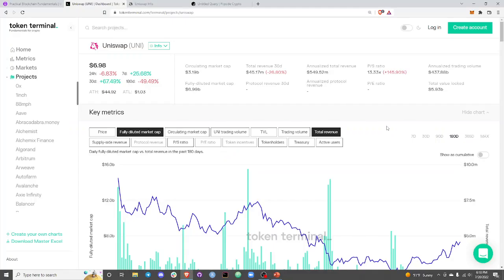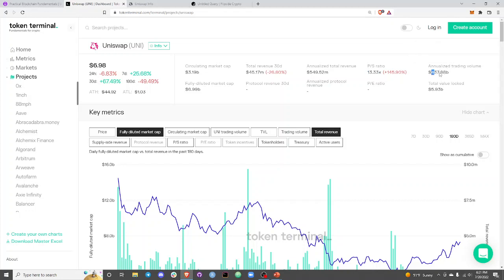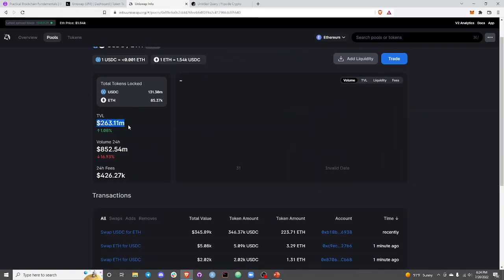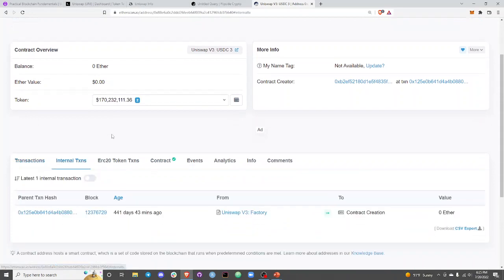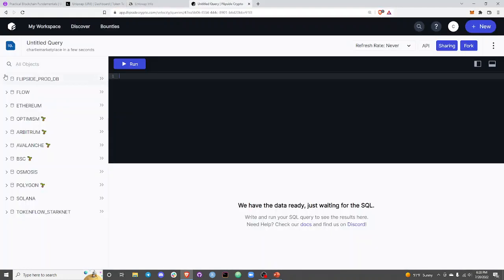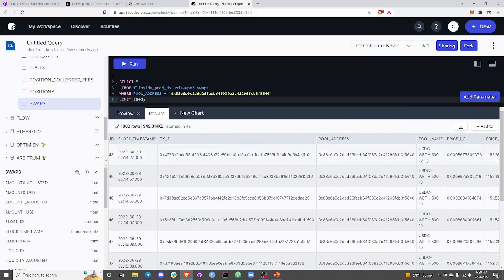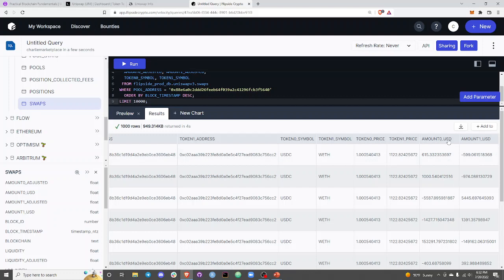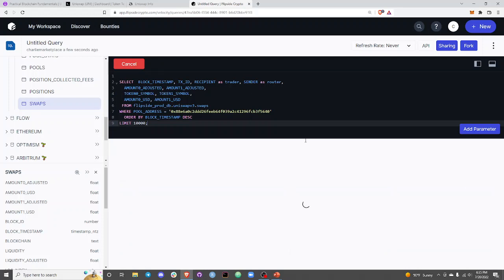Data-01 Flipside Crypto lets you access blockchain data for free!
Using Flipside Crypto, I write a small SQL script to to query blockchain data, make an auto-updating API to your query w/ JSON and download the data as a csv.

For advanced programmers check out the new ShroomDK API (w/ R package) for advanced analysis/applications.